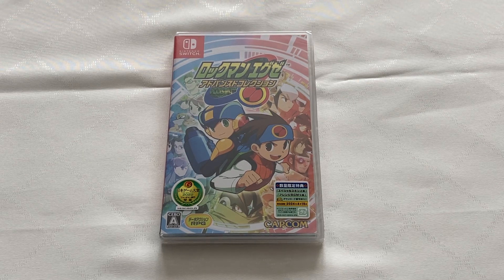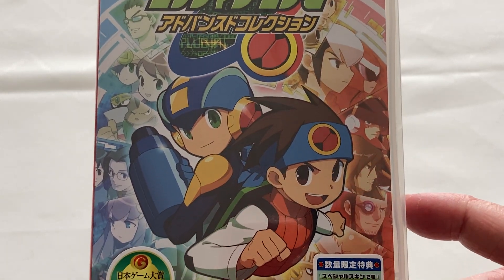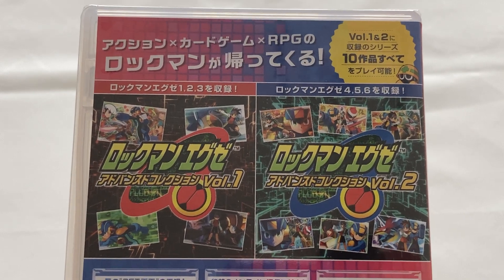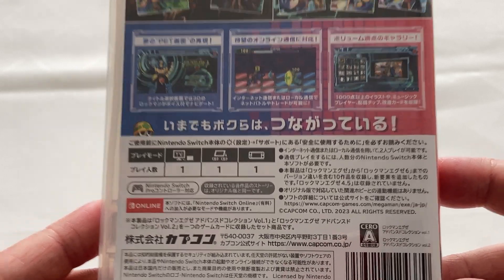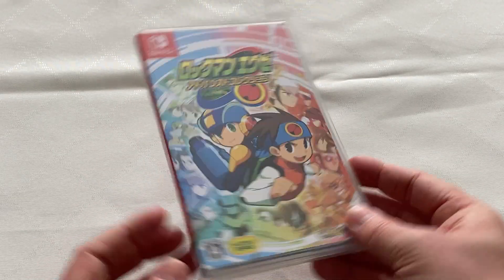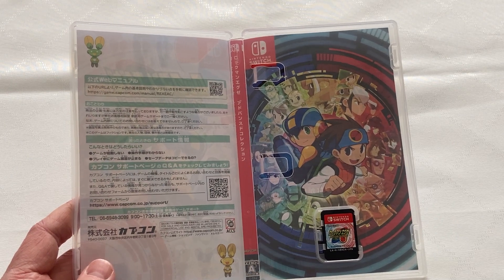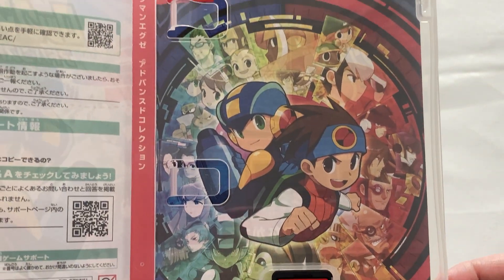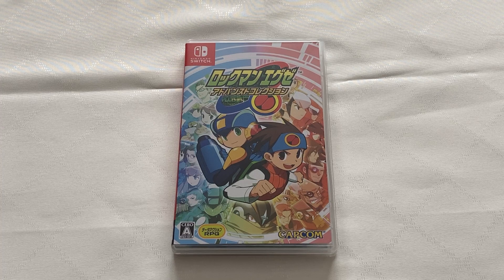Mega Man Battle Network - Legacy Collection Unboxing (Nintendo Switch)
An unboxing of the physical Japanese Nintendo Switch release of Mega Man: Battle Network - Legacy Collection which contains both Volume 1 & Volume 2 on a single cartridge with English text/subtitle support.